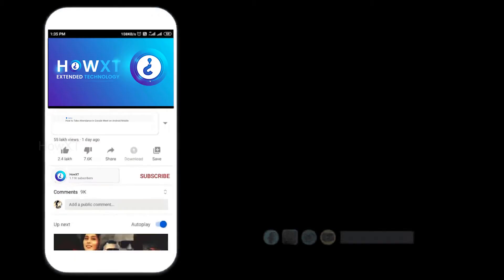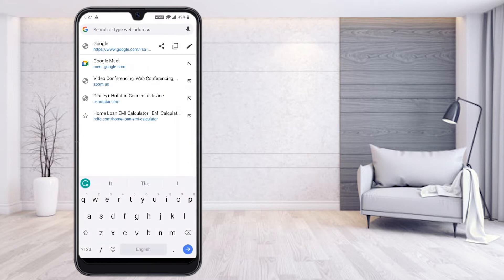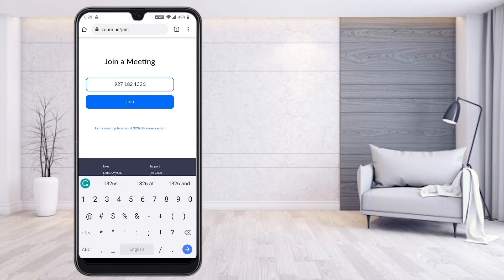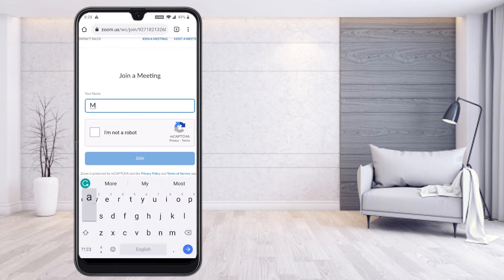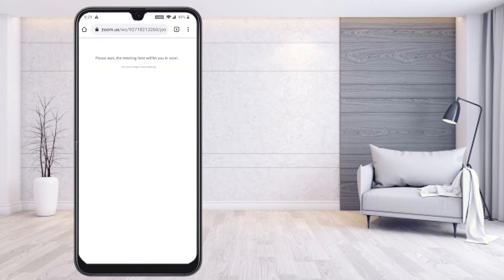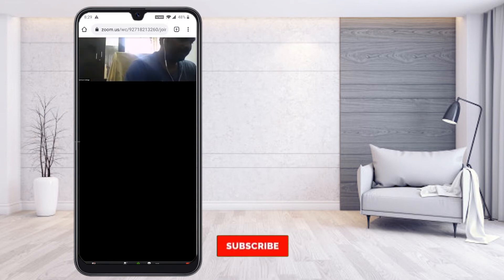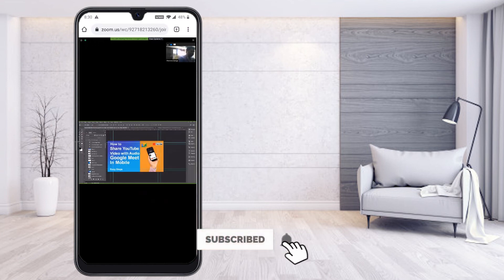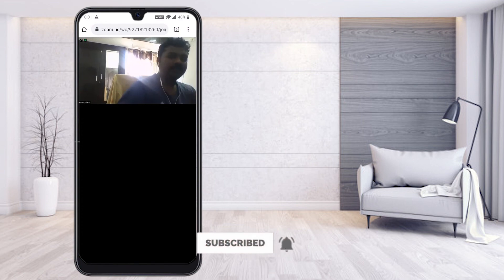How to join Zoom Meeting from your Phone without Installing the Application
This video tutorial will help you how to join Zoom Meeting from your Phone without Installing the Application.

3) How To Auto Admit Participants In Google Meet | Auto Admit Google Meet Desktop and Mobile

6) How to use Visual Effects on Google Meet | How to Change background for google Meet

9) How to Lock Google Meet Room | How to Make Waiting Room in Google Meet for Online Class

10 ) How Teacher Can Delete Class on Google Classroom | How Teacher Can Remove Students Google Classroom